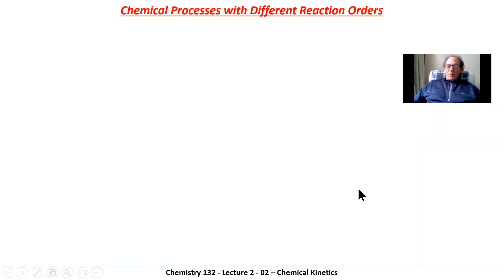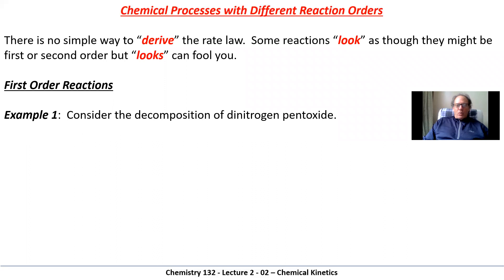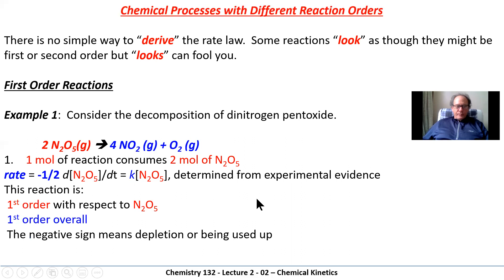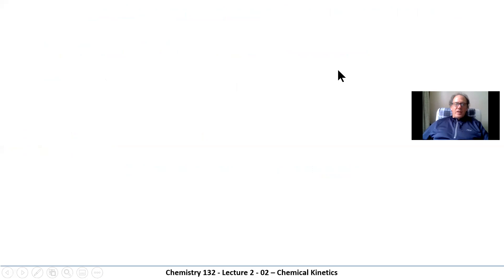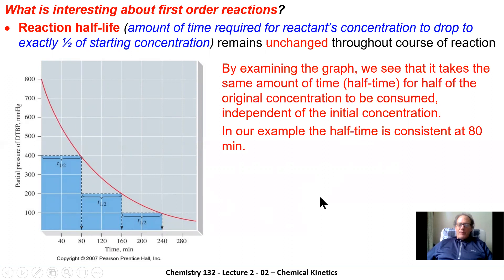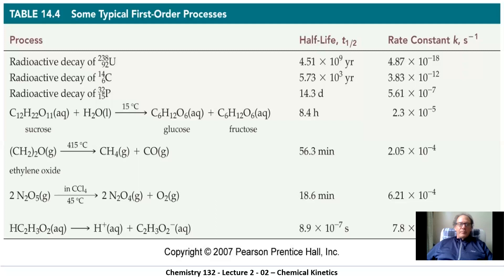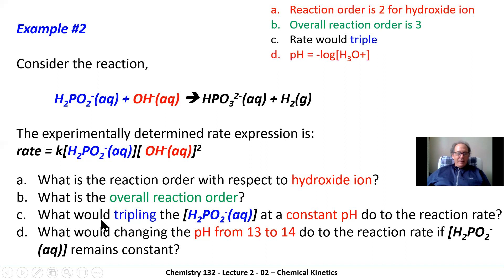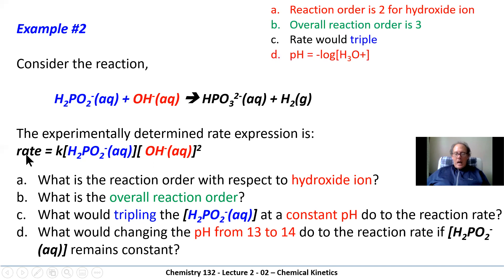APSC132 Kinetics Lecture 2 02